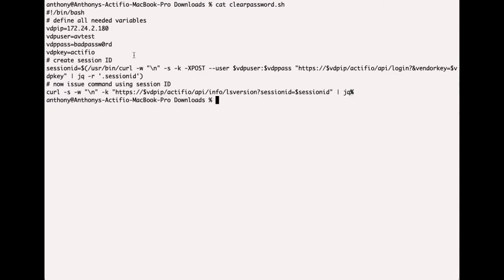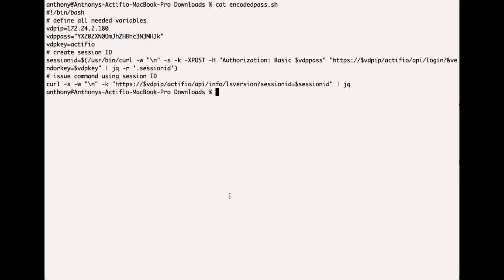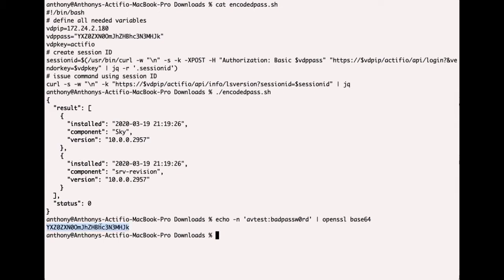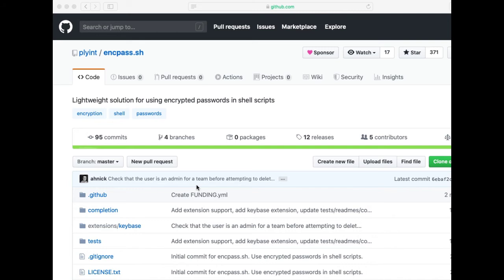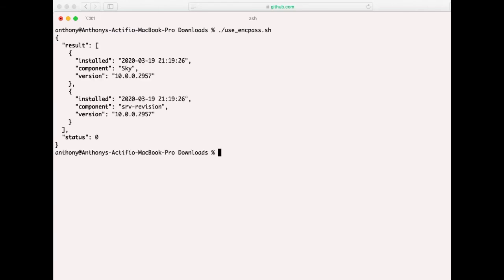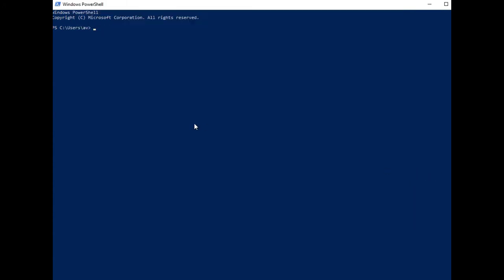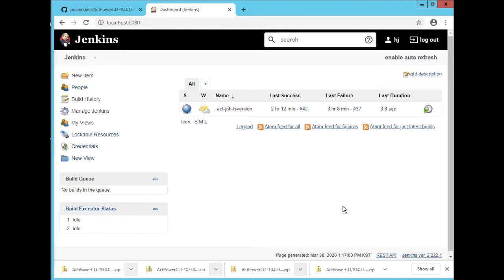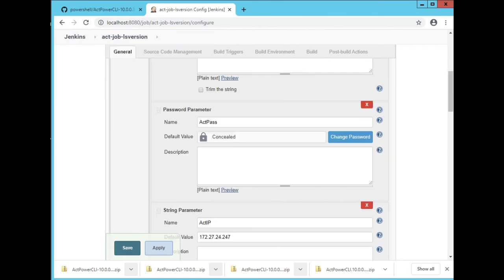Password Management when scripting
Here Anthony Vandewerdt discusses some ways you can avoid putting passwords into scripts in plain text.